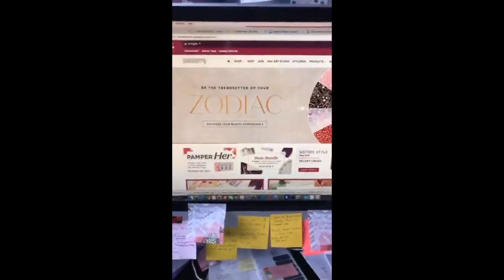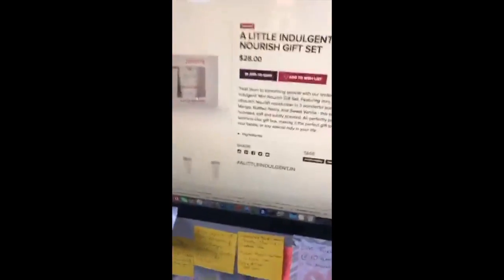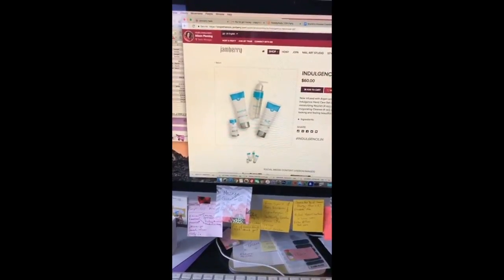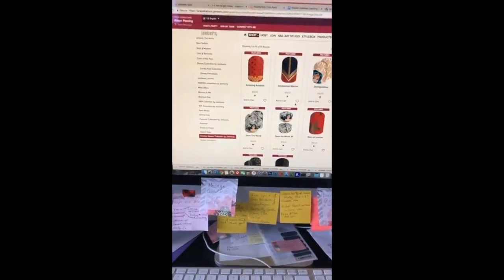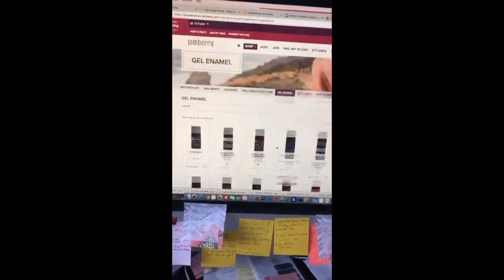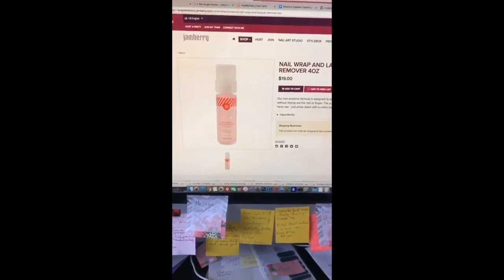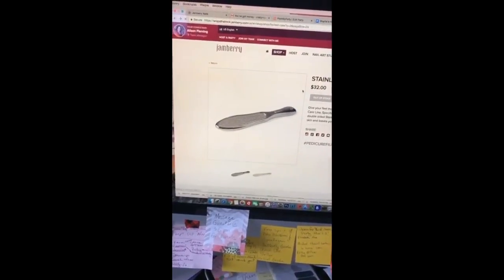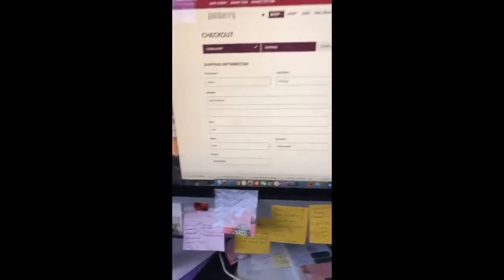Website Walkthrough and Giveaway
This video is about my Jamberry Website Walkthrough and a little giveaway opportunity!